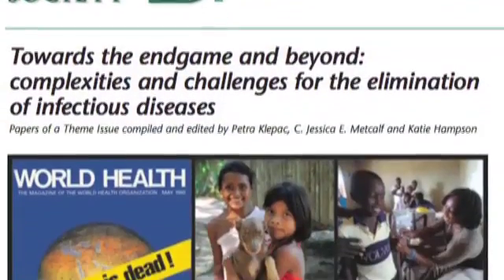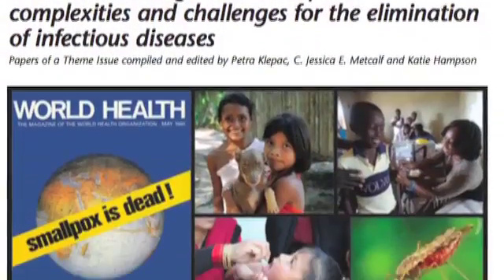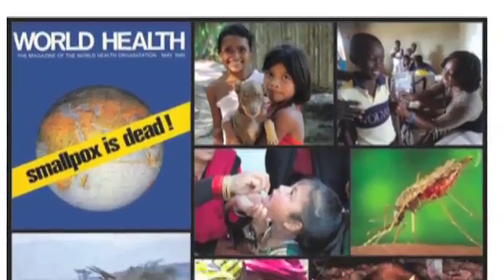Infectious disease elimination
Elimination of infectious diseases in both humans and animals would save and improve billions of lives. Whilst successful control measures have reduced transmission of many diseases, elimination has proven an elusive goal, with only one human and one animal pathogen globally eradicated. As elimination targets expand to regional and even global levels, hurdles may emerge within the endgame when infections are circulating at very low levels, turning the final step into the most challenging. Philosophical Transactions B has published a themed issue which looks at the recurring challenges that emerge as we move towards elimination, highlighting the unanticipated consequences of particular ecologies and pathologies of infection, and approaches to their management. In this podcast we talk to two of the guest editors about some of the topics covered in the issue.